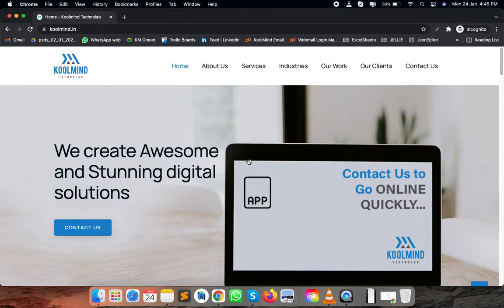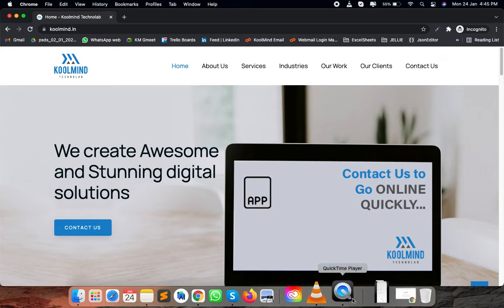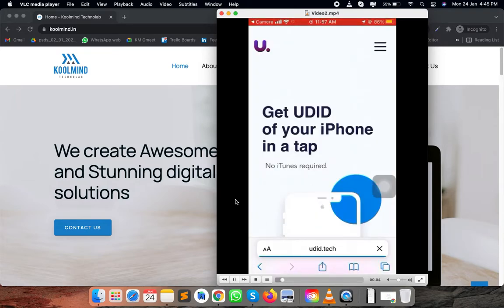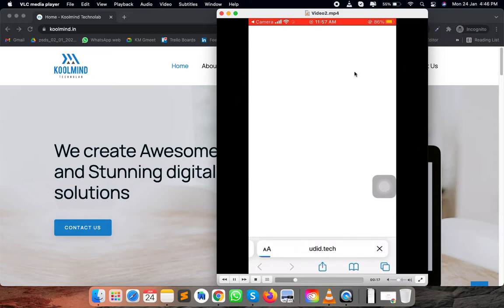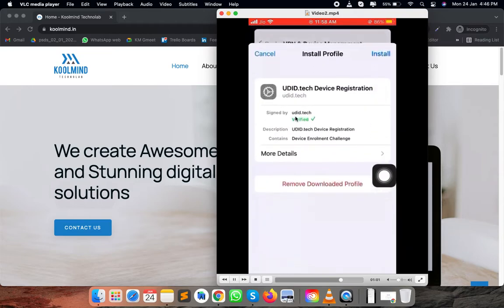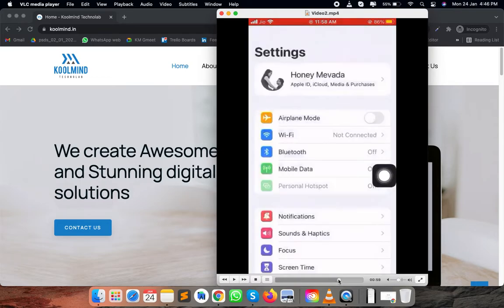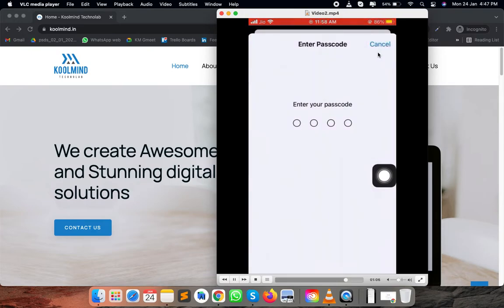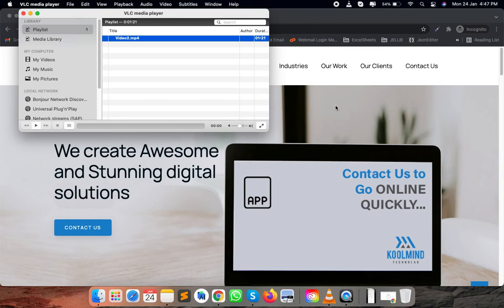Get iPHONE Device UDID quickly | Get Your iPhone's UDID easily without Macbook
Hey Friends,

In this video, you will get a detailed idea about how to generate UDID without connecting your iPhone device to Macbook.

Thanks.